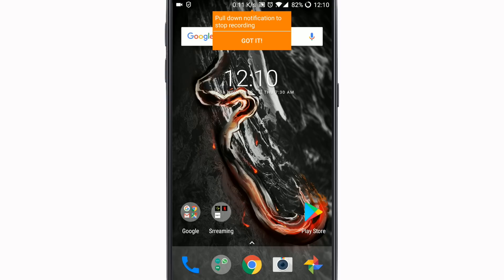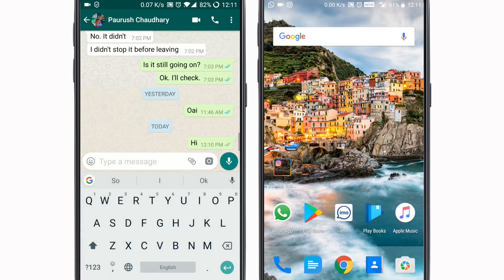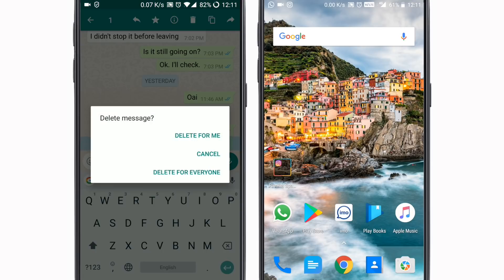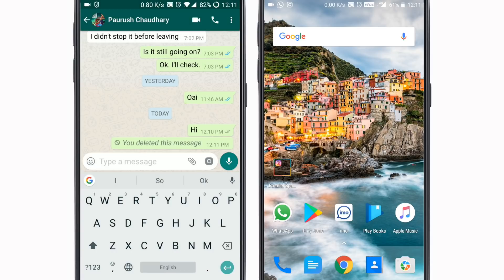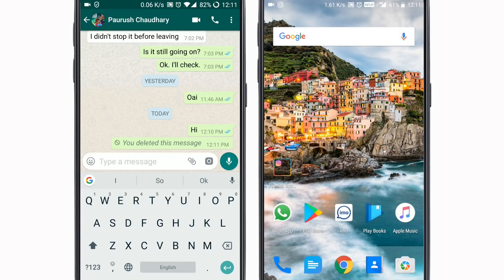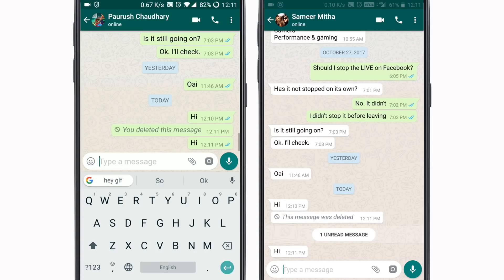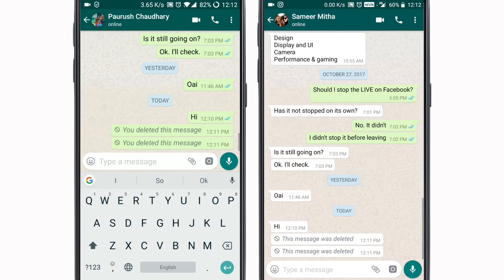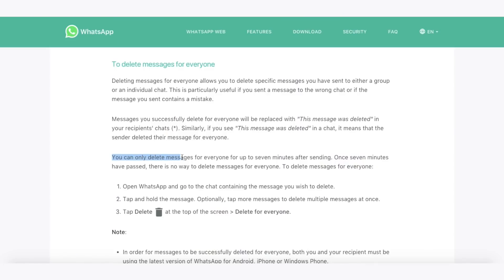How To Use WhatsApp 'Delete for Everyone' Feature | Digit.in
With "Delete for Everyone", users can delete a sent WhatsApp message, but there is a catch.